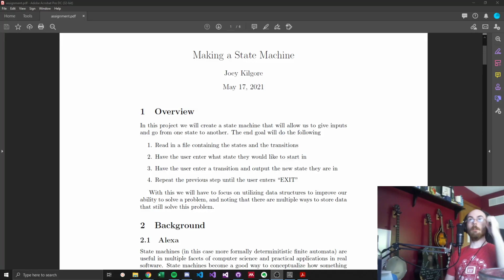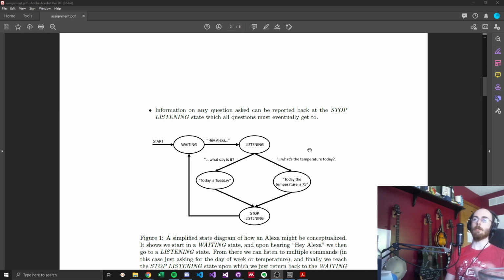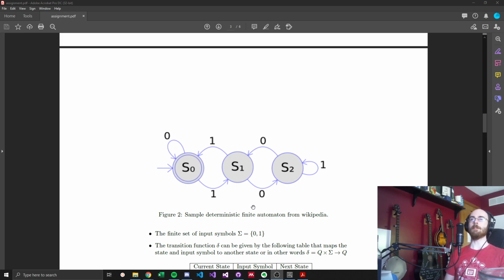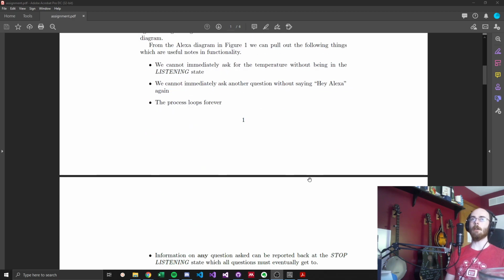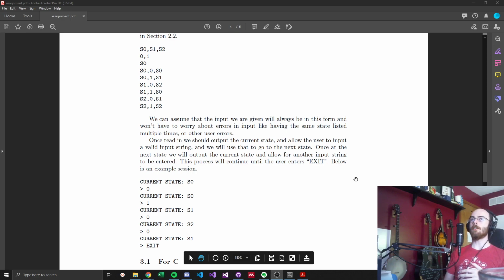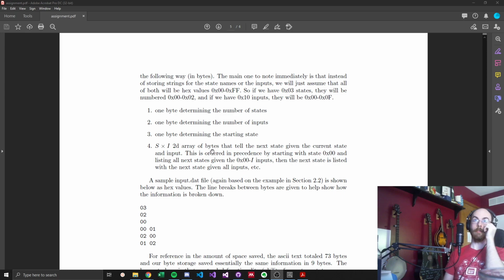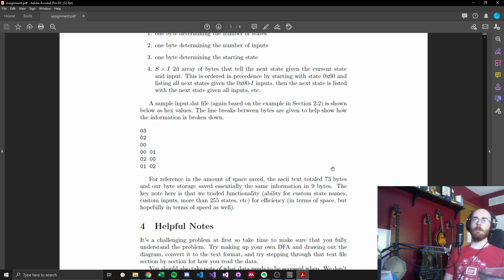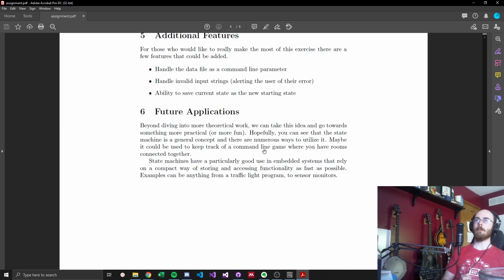Initial Problem - State Machines and DFAs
Problem solving is a tough challenge for any computer science student. This is the start of a video series to help. We will break down a sample computer science problem, and look at how we can go from idea to code.

For the PDF of the assignment checkout the GitHub repo for this project

0:00 Intro
0:34 Background
3:33 DFAs
6:56 The Task
10:20 Solving With C
15:16 Helpful Notes
16:54 Additional Features
17:23 Future Applications
18:19 Next Steps